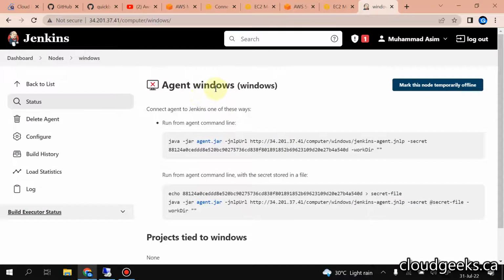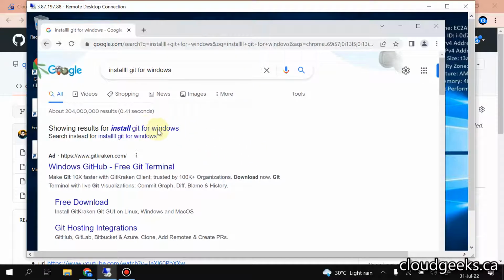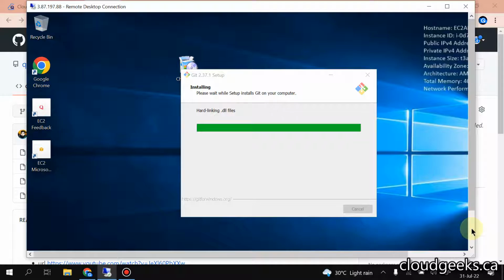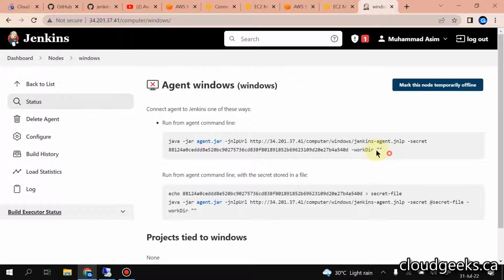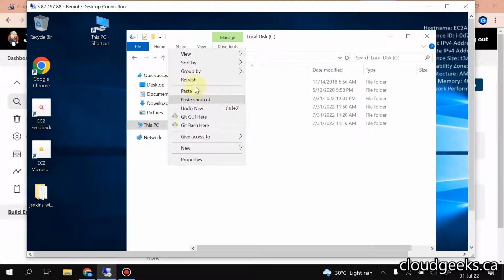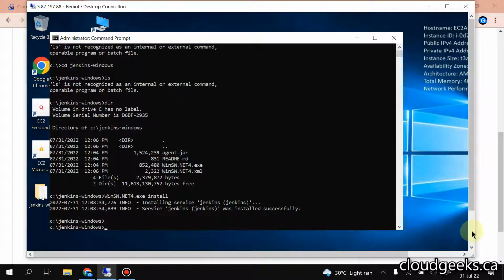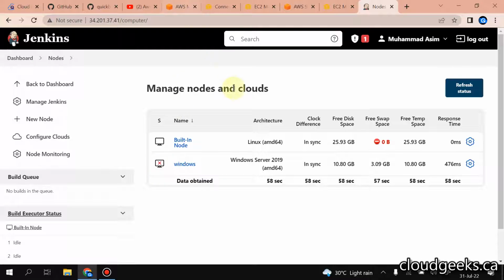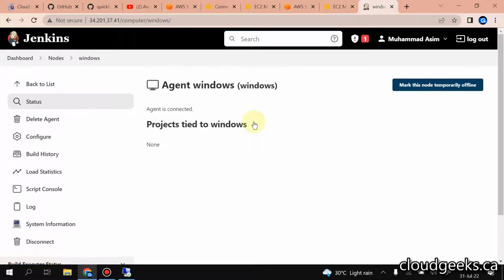Configuring Docker Jenkins Runner as a Persistent Service on Windows Server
Step into the world of AWS DevOps in this comprehensive guide where we explore the process of setting up Docker Jenkins Runner as a Persistent Service on Windows Server. Join us as we delve into this crucial aspect of modern software development, and demystify complex concepts in an engaging and accessible way.

We'll cover everything from the initial setup to the deployment of a persistent Jenkins Runner on Docker within a Windows Server environment. Ideal for both beginners looking to step up their AWS DevOps game, and seasoned professionals aiming to streamline their workflow.